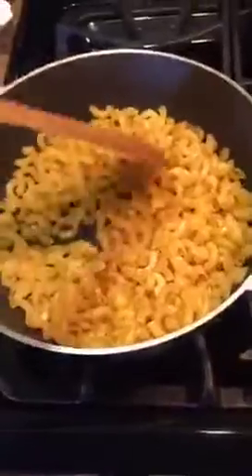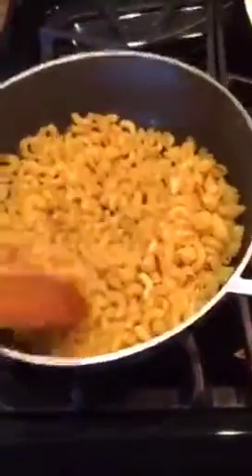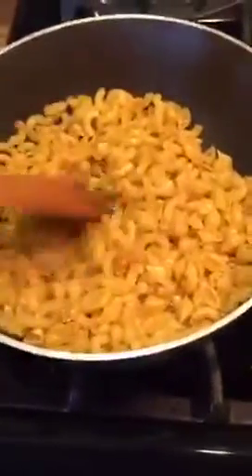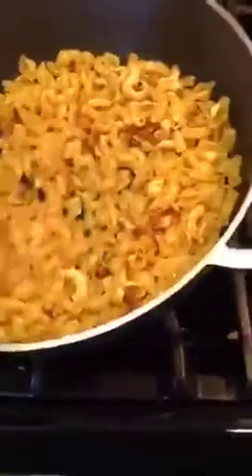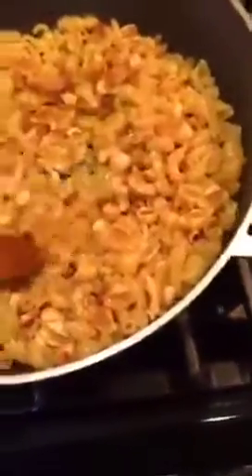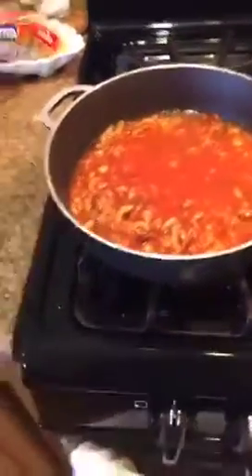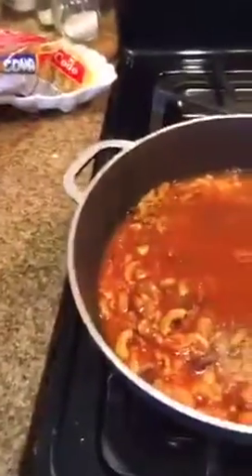Making Pasta Shells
My mom's family recipe that was passed down from generation to generation a Spanish macaroni and cheese